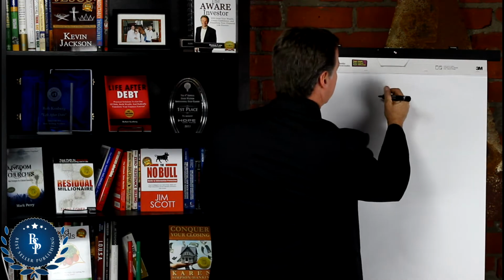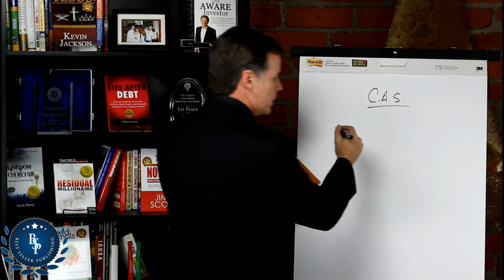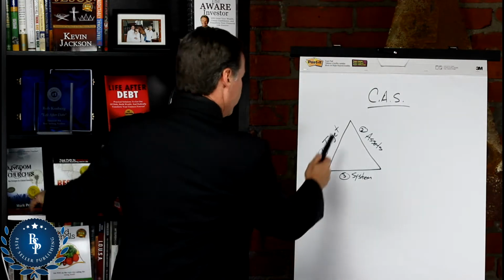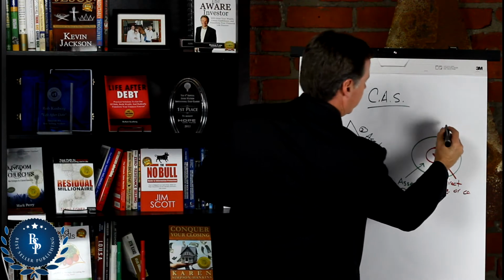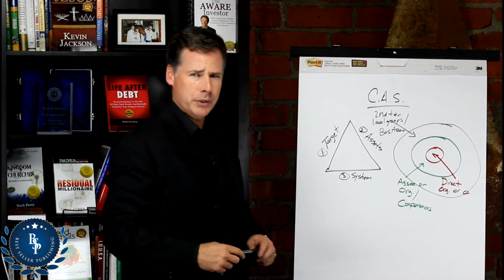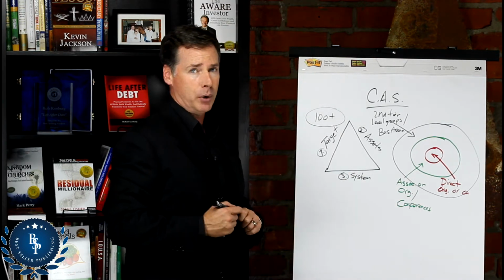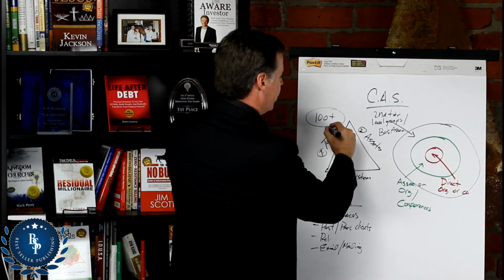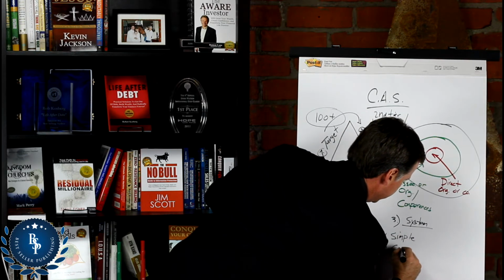Set Up Your Simple System For Speaking Engagements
Rob Kosberg talks about public speaking and how to set up a simple system that will increase your chances of landing great speaking engagements.  Our information is below.

1346 Walnut St. #205